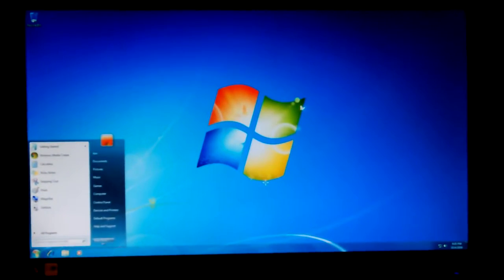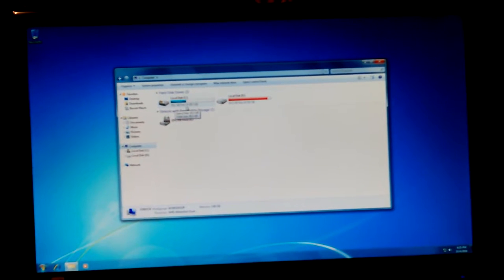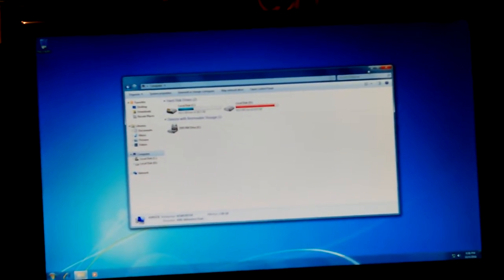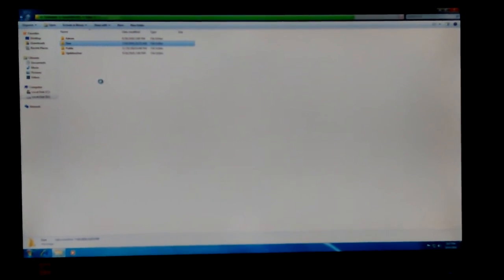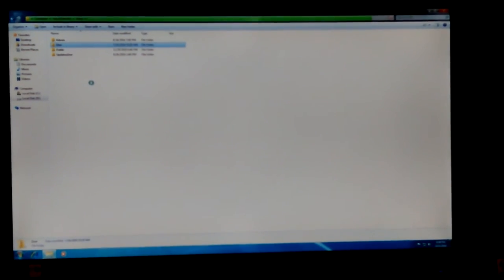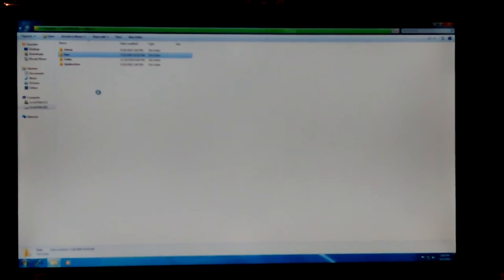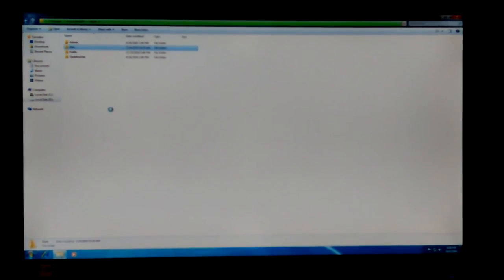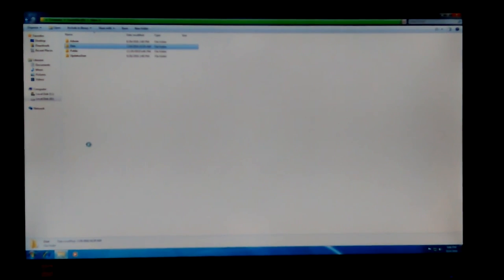VID_20161004_233445.mp4 Don Bishop